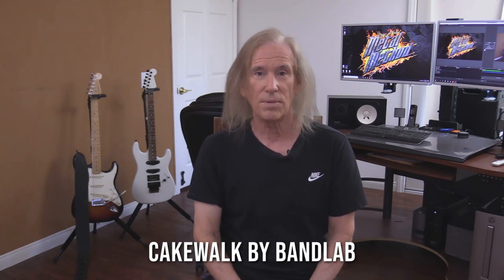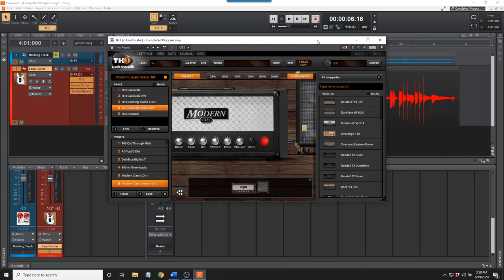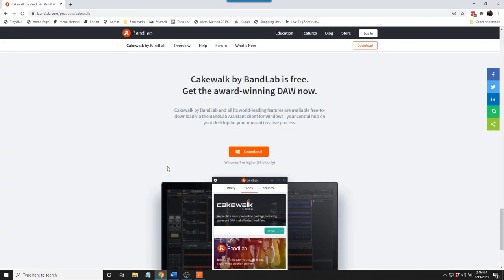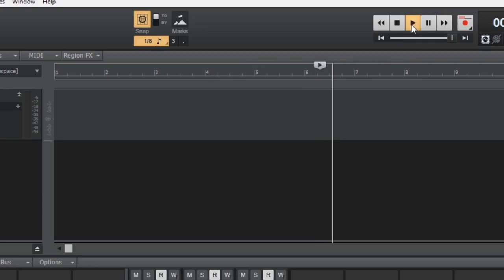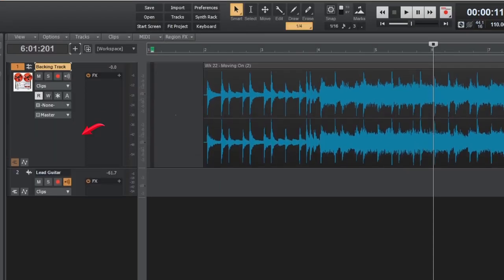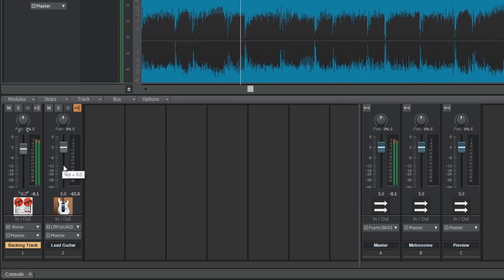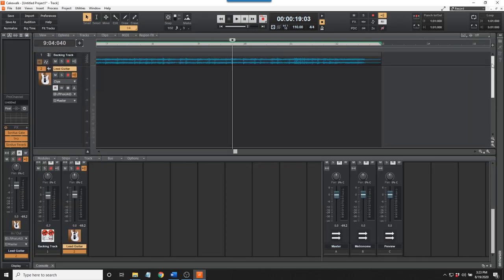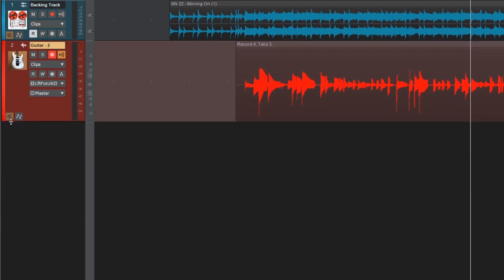Recording Rock Guitar with Cakewalk - Free Software - Easy Tutorial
This explains getting started with Cakewalk by Bandlab. The tutorial has an incredible amount of information to get you started in record time. To absorb what's being explained it's absolutely necessary to download the lesson materials. Materials include: The same Cakewalk Project that appears in the tutorial - a complete transcript of the video - keystroke commands defined and explained.